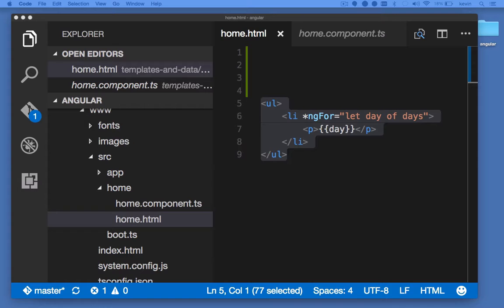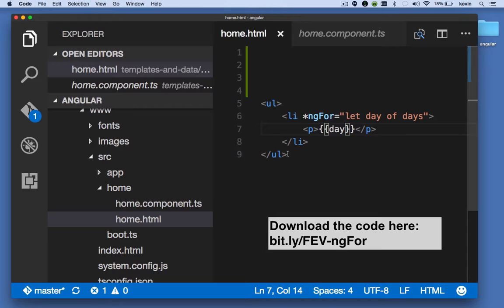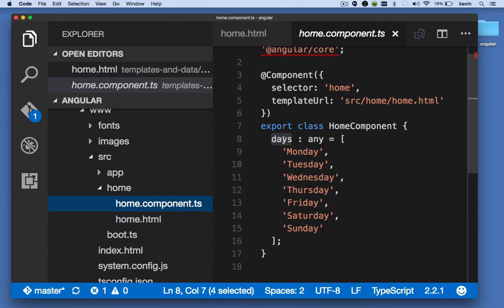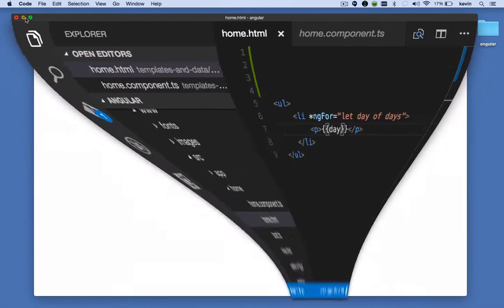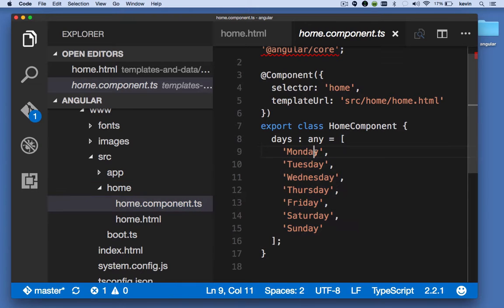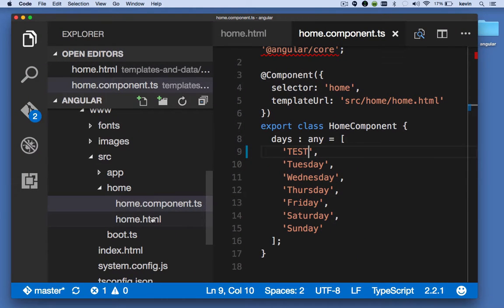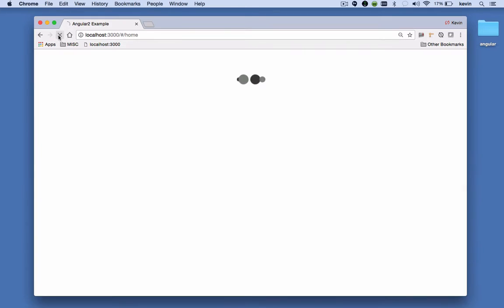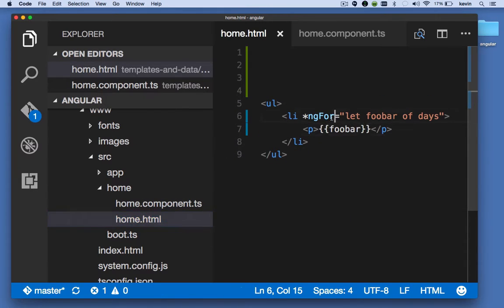How to use the Angular ngFor Directive